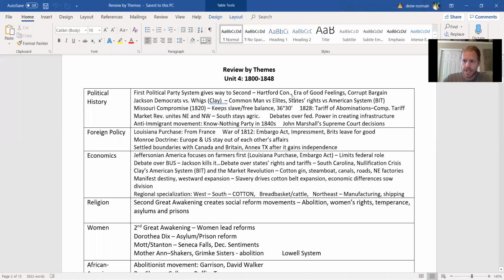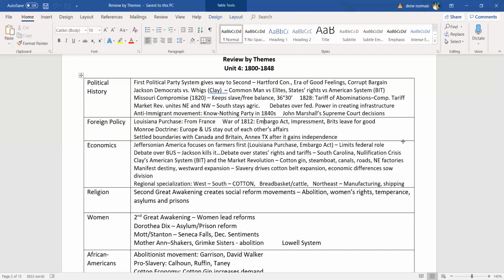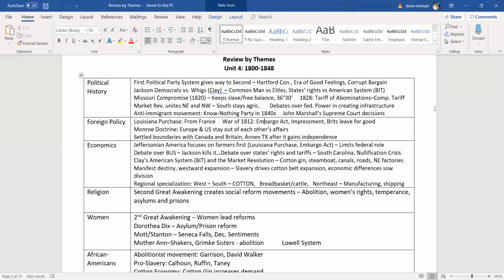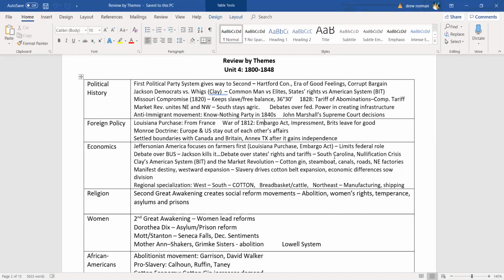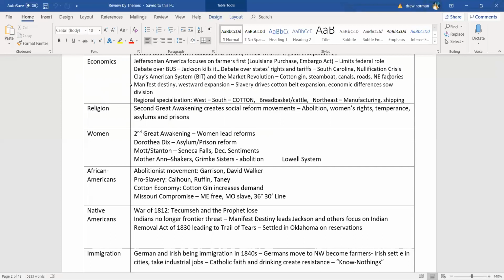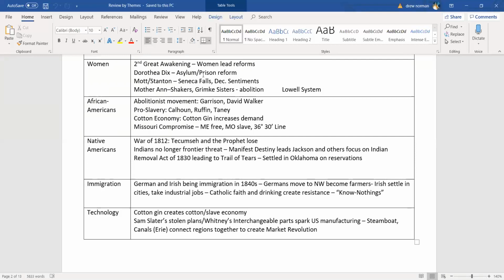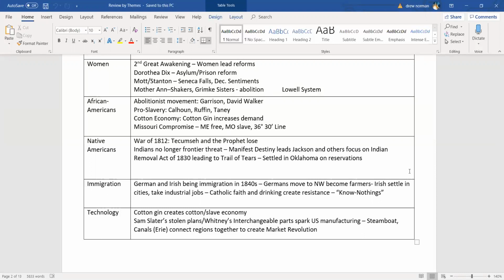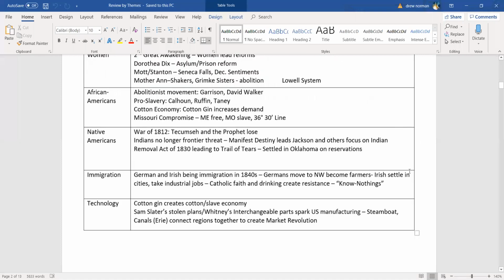Unit Four Review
This is an AP Review Video for Unit Four from 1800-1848